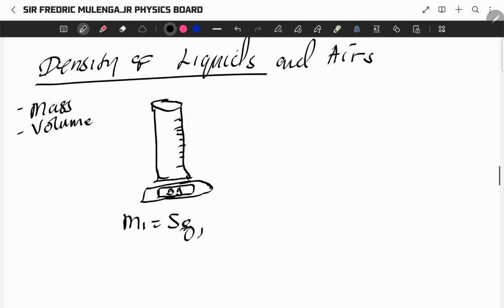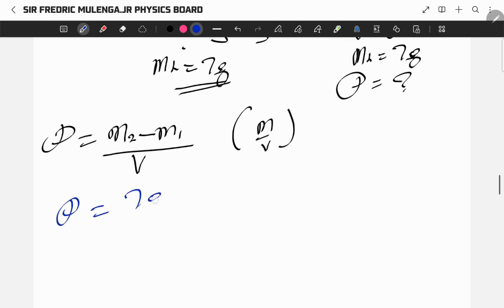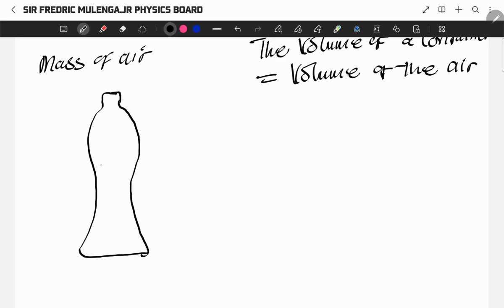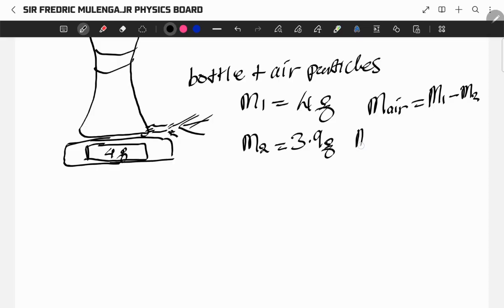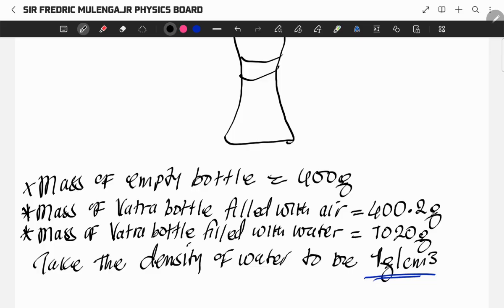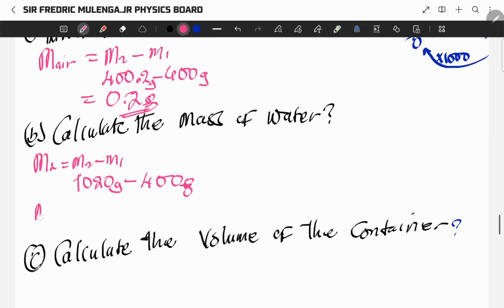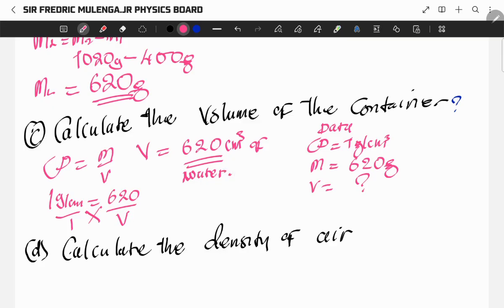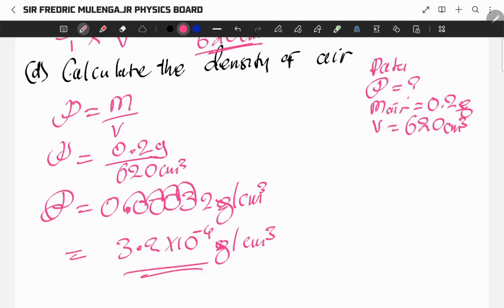Navigating Through Density of Liquids and Air